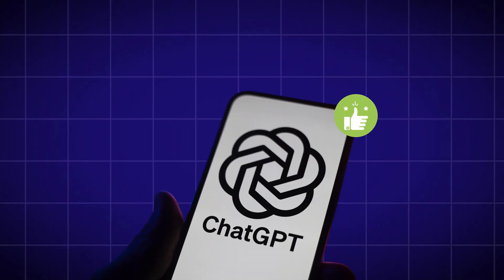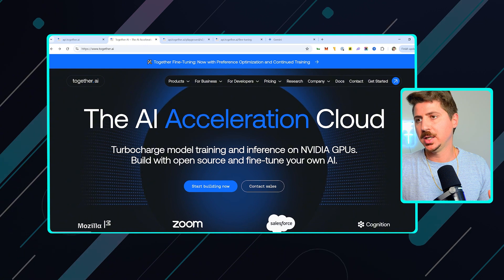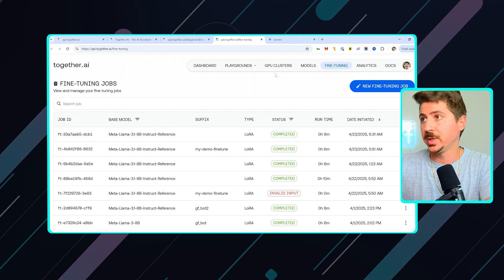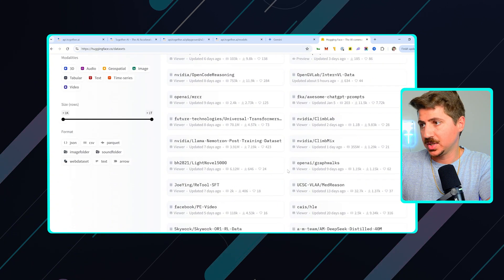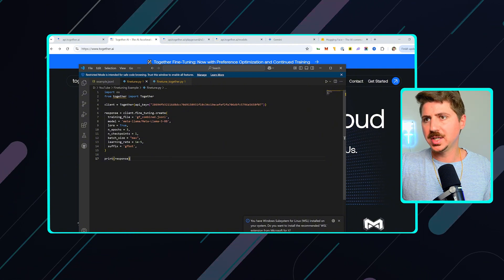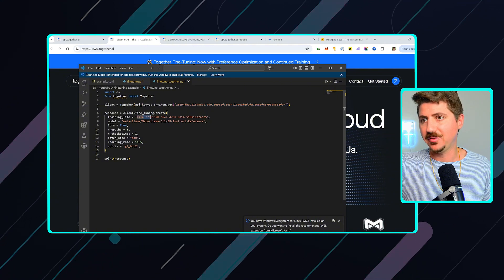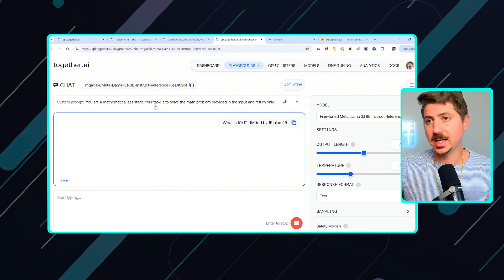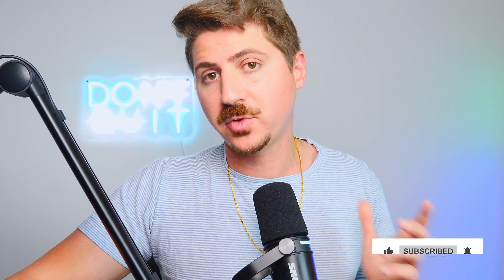How To Create Your Own CUSTOM AI Models Easily (Fine Tuning Tutorial)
In this video I show you how to create custom AI models by finetuning open source models.  This is the easiest method I have found.